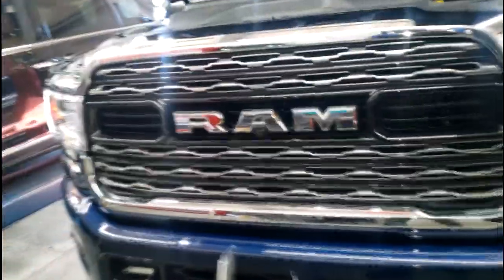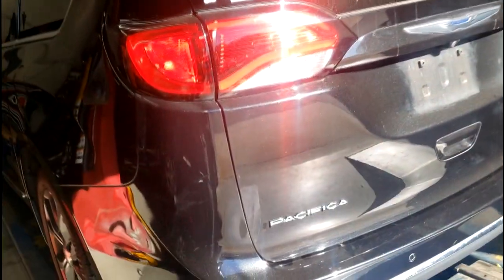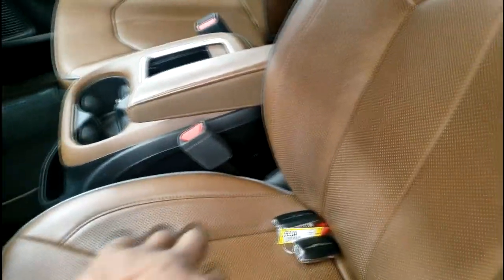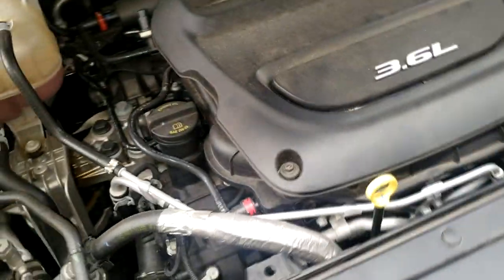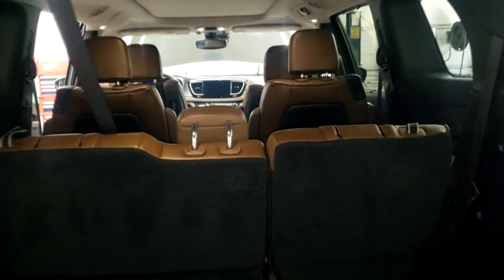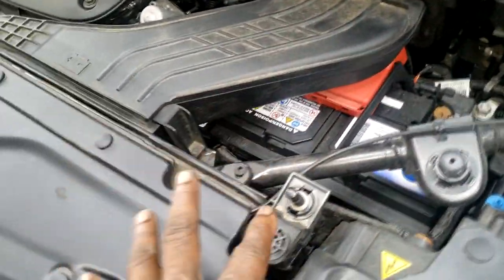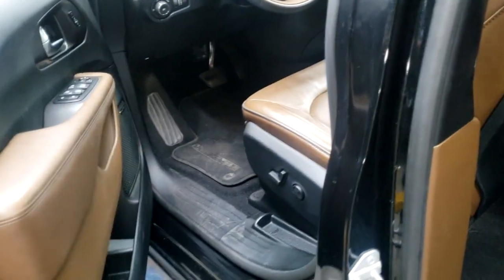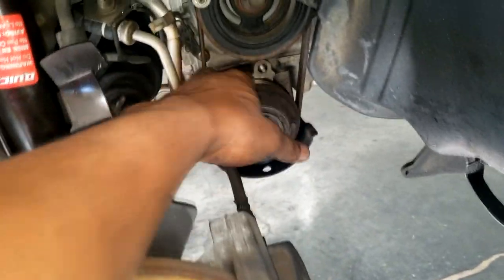The best reliable family car on the market. IMO. Mazda traded in for the all new Jeep Grand Cherokee